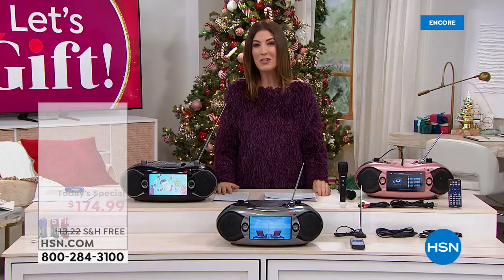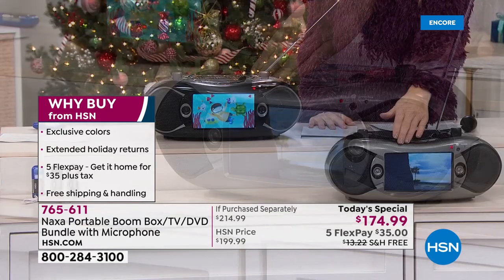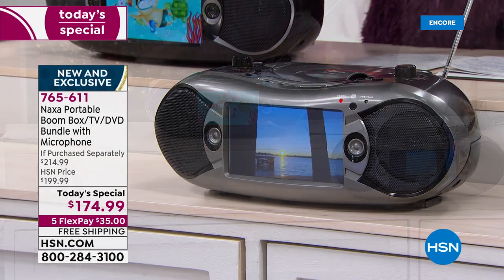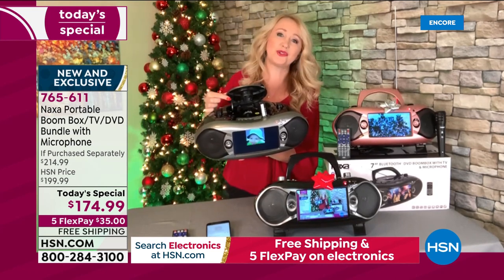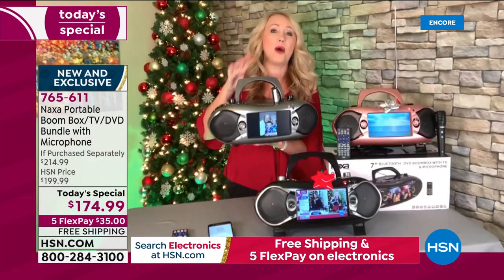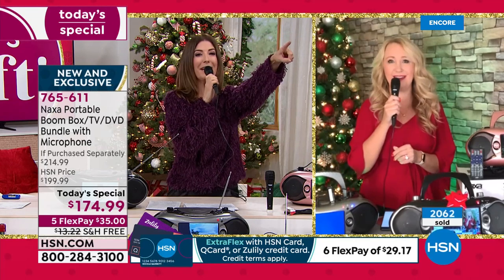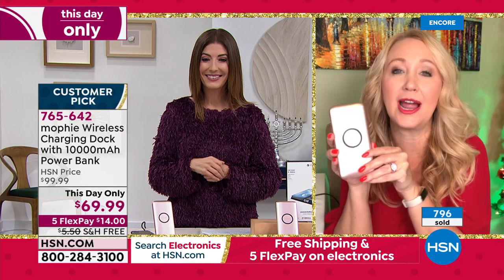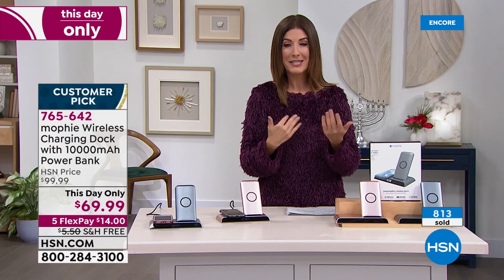HSN | Electronic Gift Connection 11.05.2021 - 07 AM